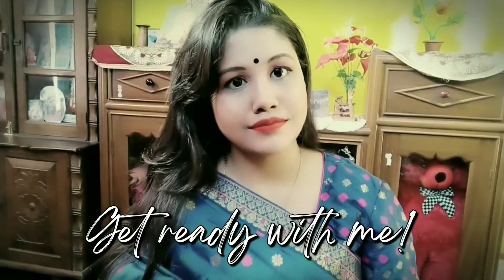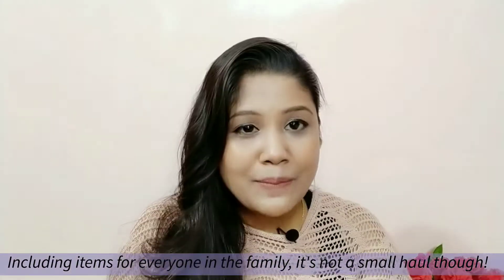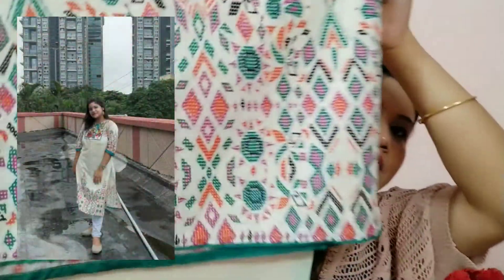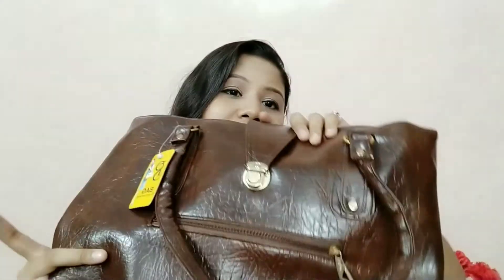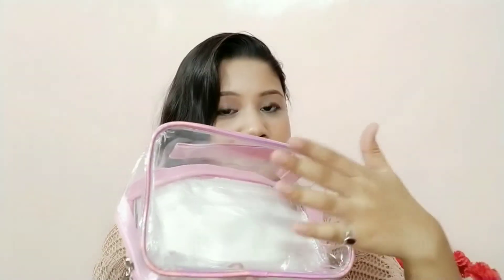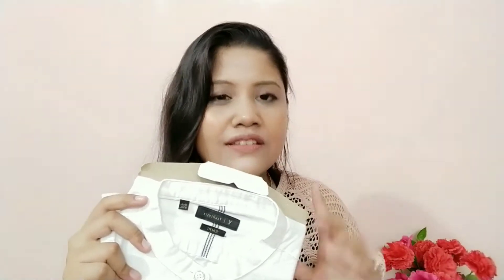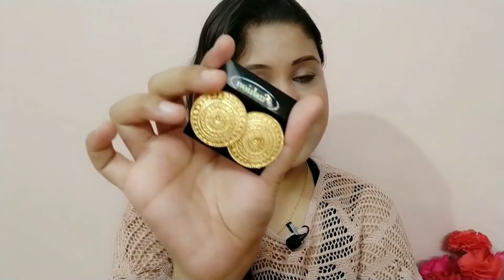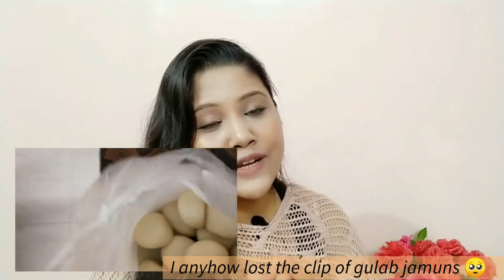𝐖𝐡𝐚𝐭 𝐝𝐢𝐝 𝐈 𝐛𝐮𝐲 𝐟𝐫𝐨𝐦 𝐊𝐨𝐥𝐤𝐚𝐭𝐚 𝐥𝐨𝐜𝐚𝐥 𝐦𝐚𝐫𝐤𝐞𝐭? 𝐊𝐨𝐥𝐤𝐚𝐭𝐚 𝐁𝐨𝐰𝐛𝐚𝐳𝐚𝐫 𝐬𝐡𝐨𝐩𝐩𝐢𝐧𝐠 𝐡𝐚𝐮𝐥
In this video, I have depicted the items that I shopped from Kolkata Local Market, mainly Bowbazar, Kolkata. I had been to Kolkata recently and I'm showing the few things that I bought from there.

You can find all the videos of this KanthisKolkataDiary here

Thank you for stopping by. It really means a lot!

Love & Light
~ Kanthi